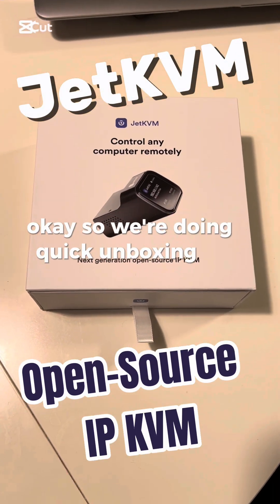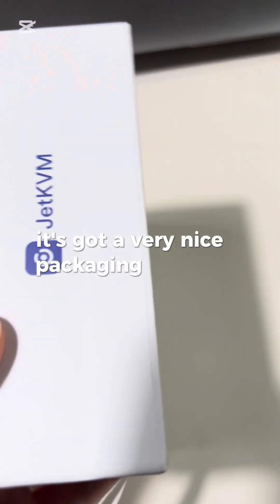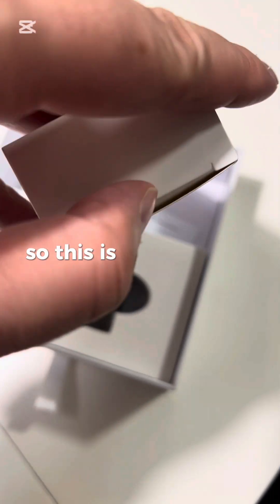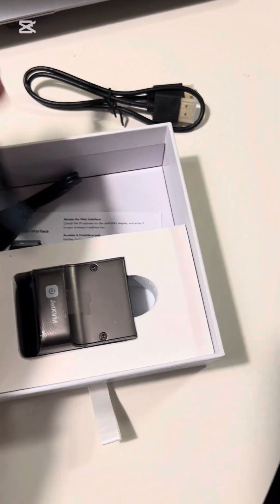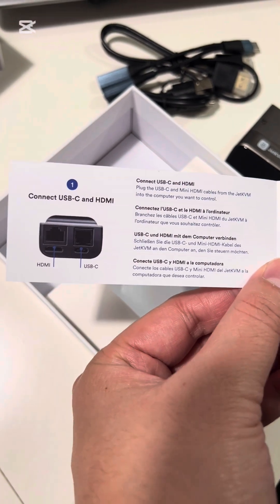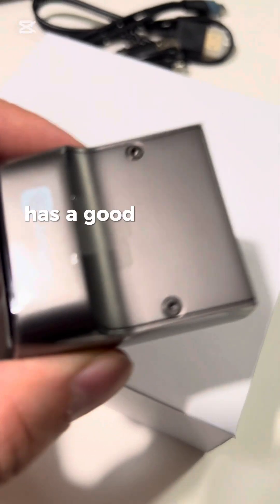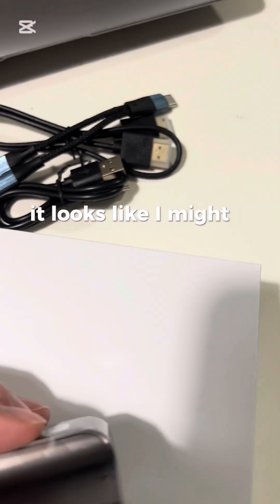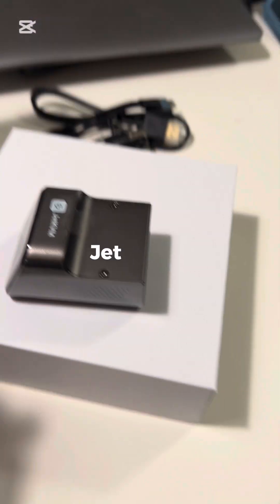JetKVM IP KVM unboxing - remote control PC or server over the network without installed software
An unboxing of the JetKVM IP KVM.